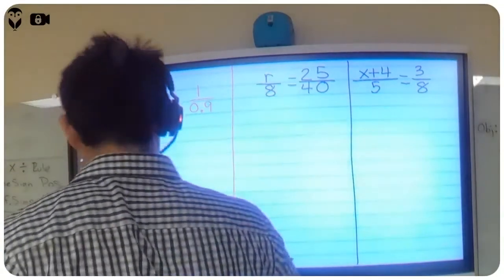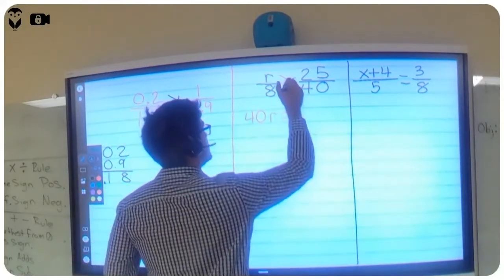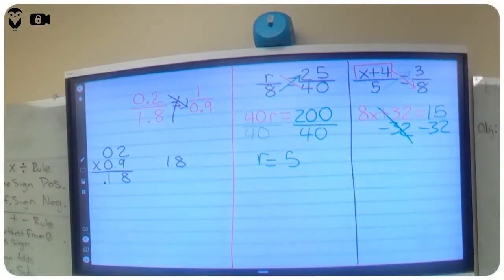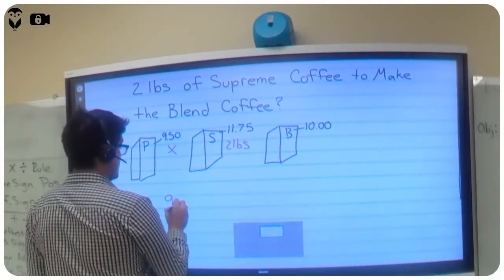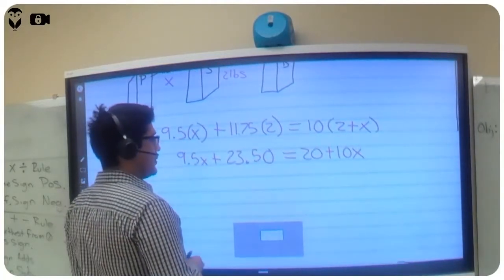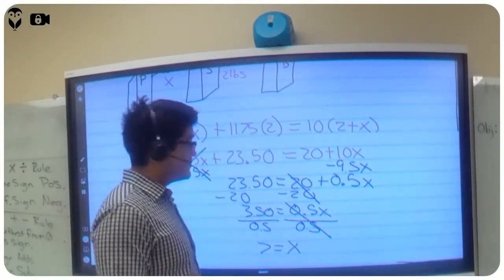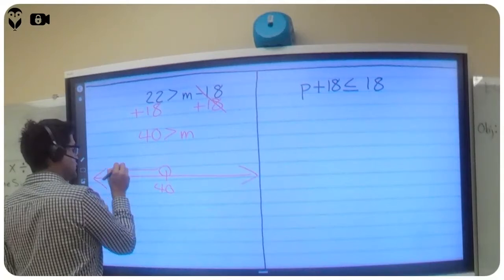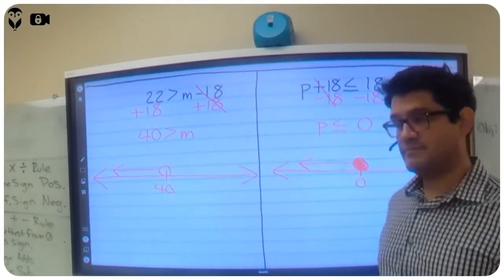Alg. 1 ratio/mixture/inequalities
ratio and proportion problems
mixture problems